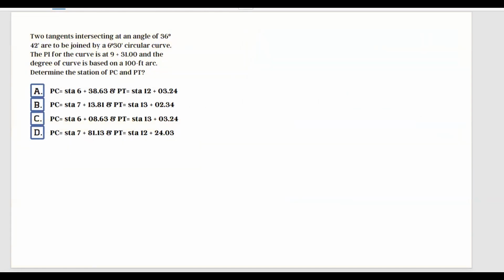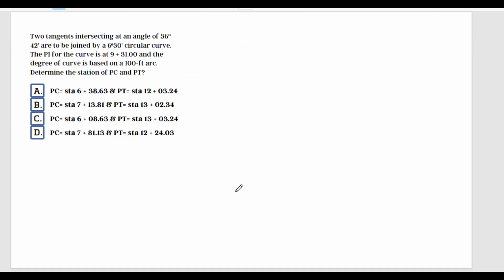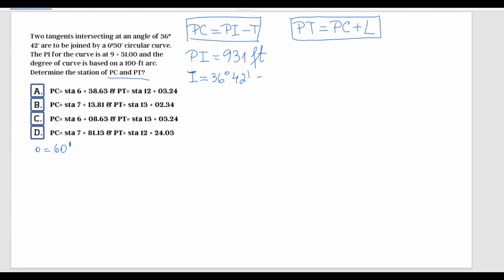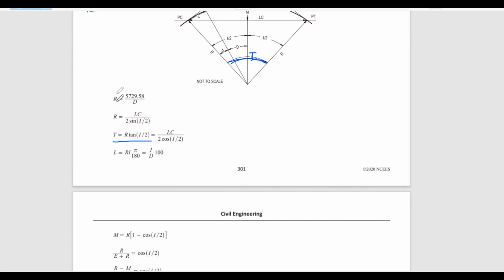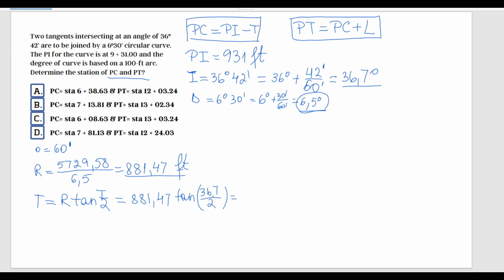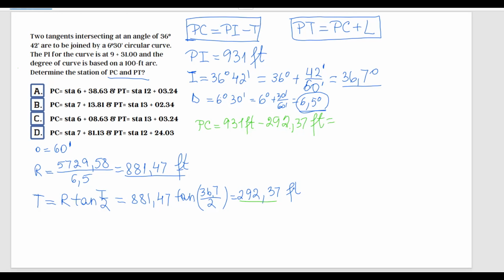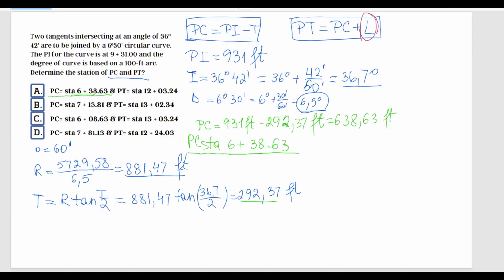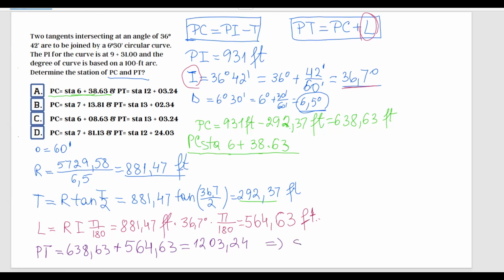FE Review - Horizontal Curve